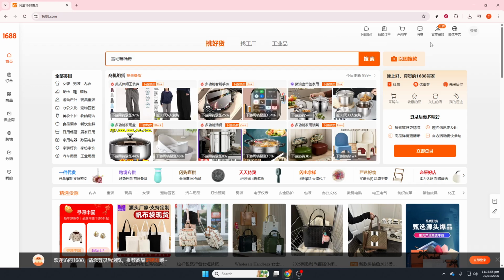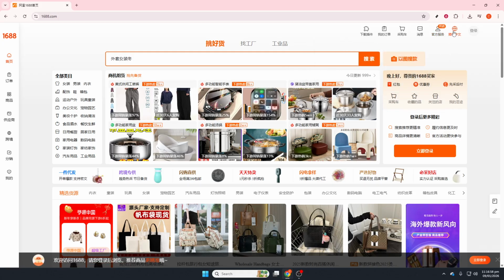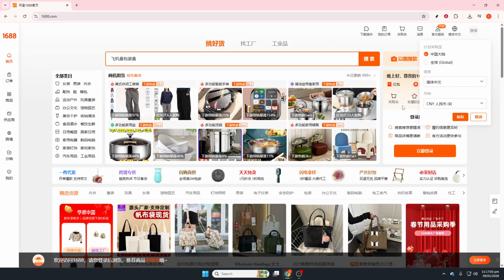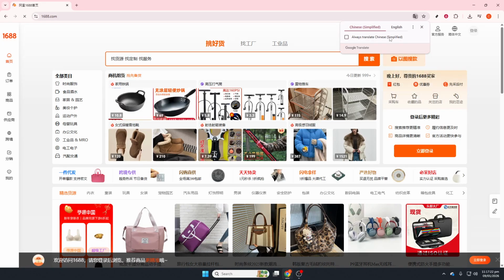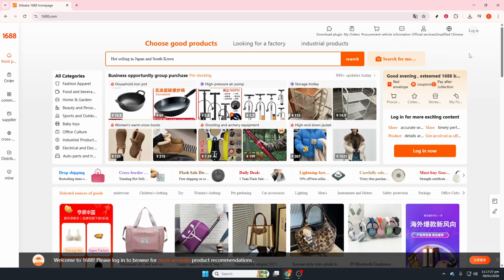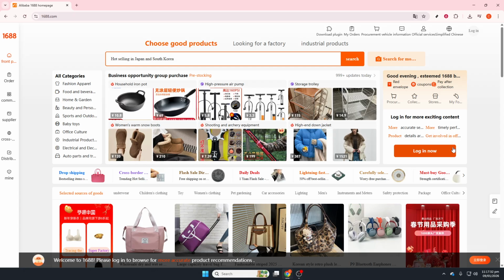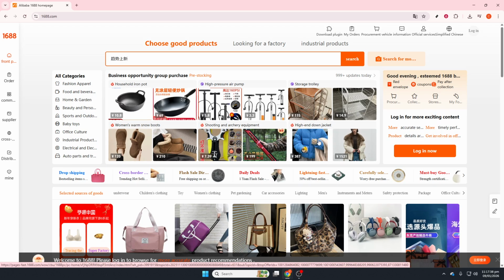How To Translate The 1688 App To English 2025 Step by Step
Stop getting lost in Chinese text! 🈯️➡️🔤 In this video, I walk you through the updated 2026 Step-by-Step Guide on How to Translate the 1688 App to English on both Android and iPhone.